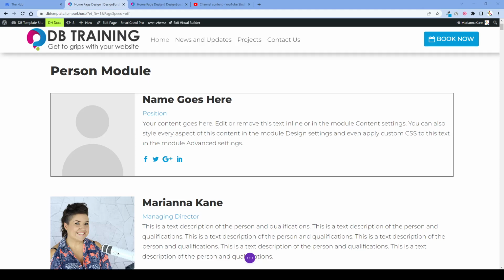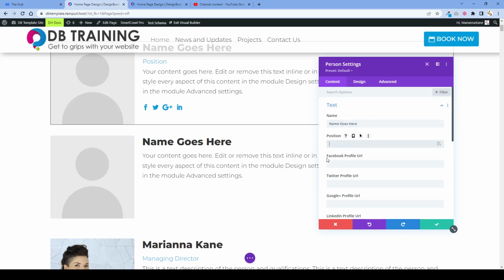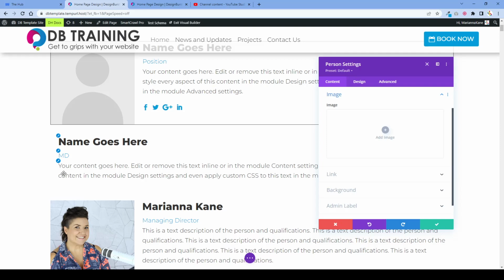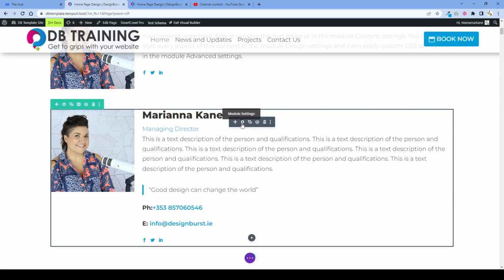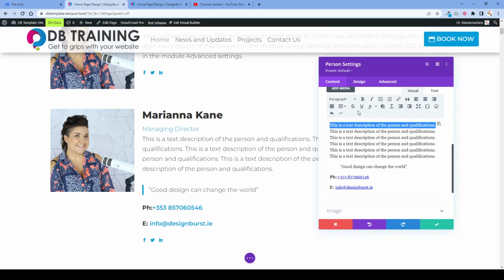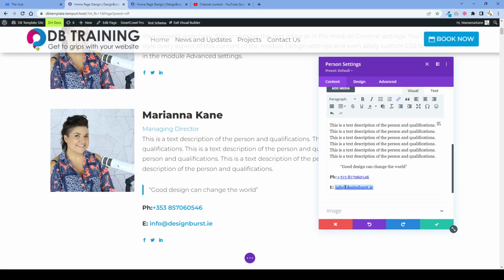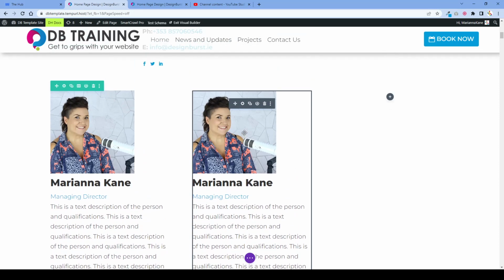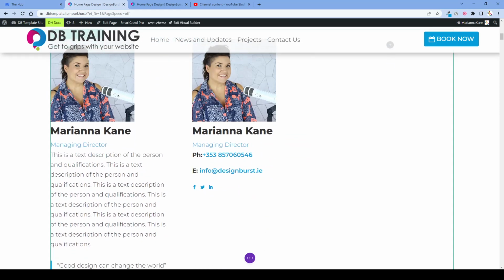How to Add a Person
This video will demonstrate how to add a person module. The person module is a Divi module that is often how an organisation will add members of their staff to their about page but it can be used in other ways too.